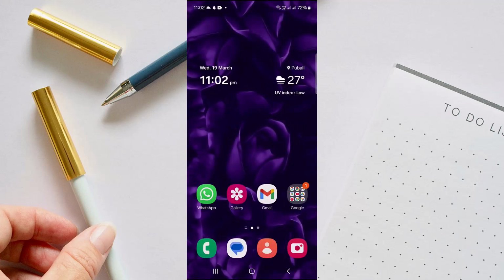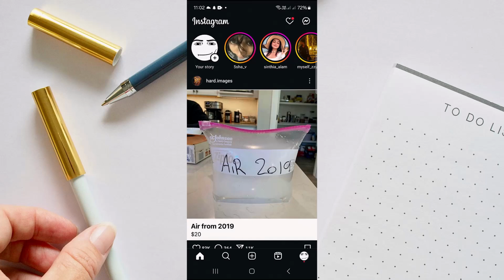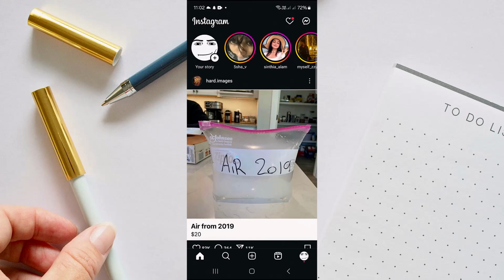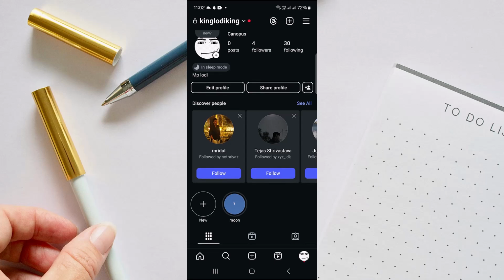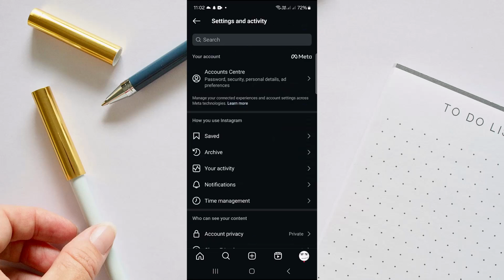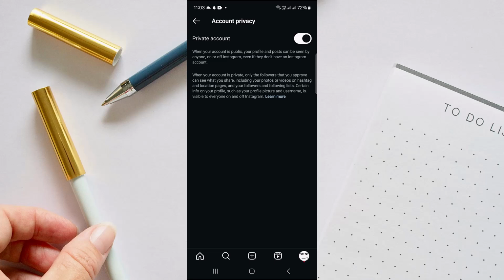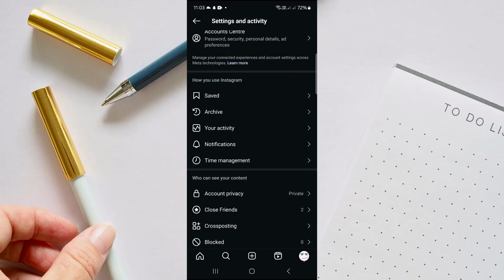Instagram How To Hide Following List - Full Guide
Do you want to know instagram how to hide following list ? Then this is the video for you!

This is a step-by-step tutorial on how to hide following list on instagram  full guide on this.